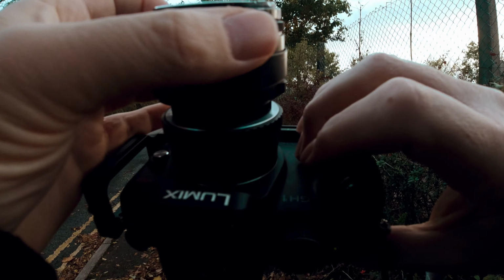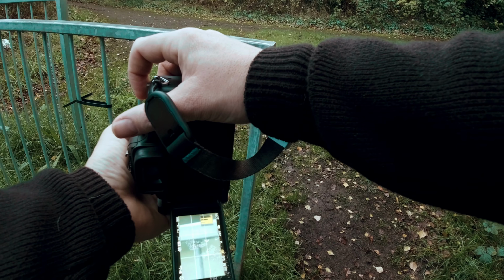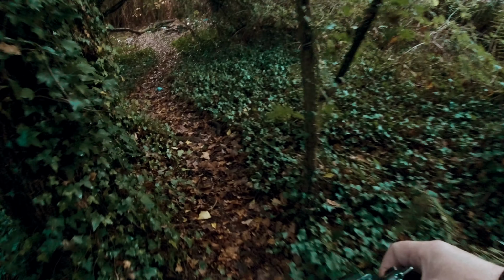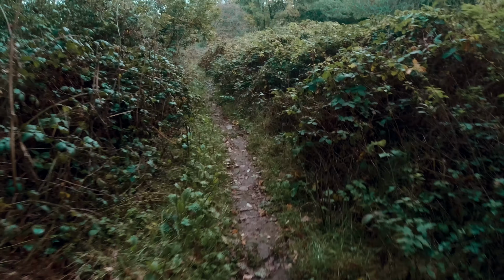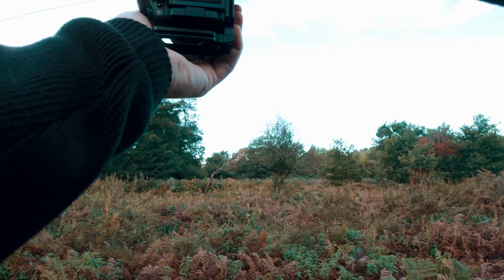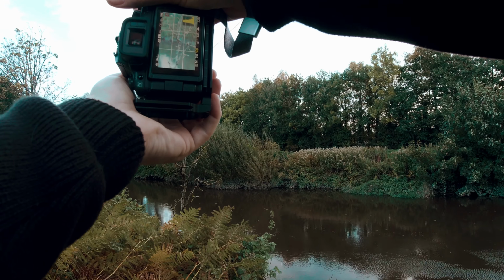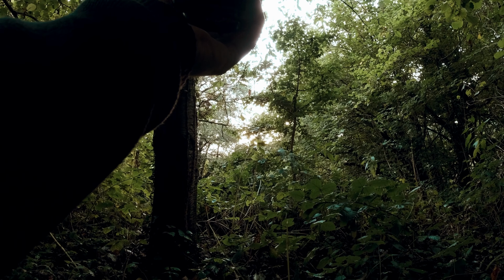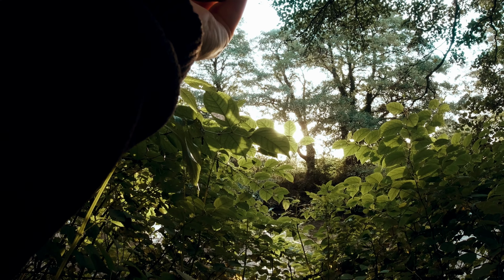LUMIX GH1 | POV Photowalk | Helios 44-2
Hi Guys,

Another photowalk (with commentary) with this very cheap, but fantastic camera - The Lumix GH1! I've paired it with the very popular Helios 44-2 lens. A very sharp and bokeh-licious lens which costs under £50!

The aim that morning was to show off the lenses famous bokeh ability - did I succeed? lol. I think I did alright.

Gear:
Lumix GH1
Helios 44-2
Osmo Action
PD Wrist strap